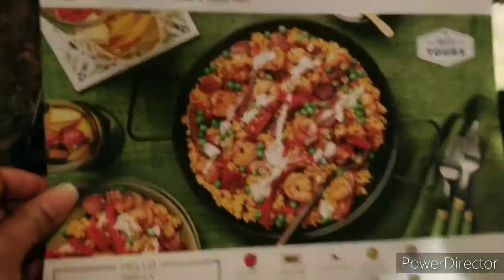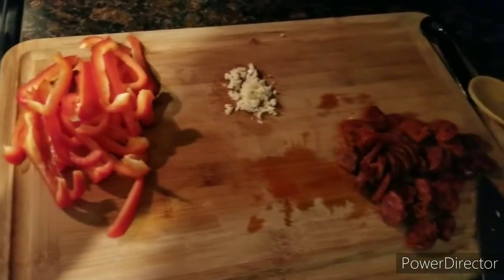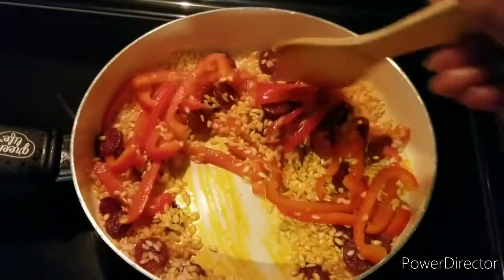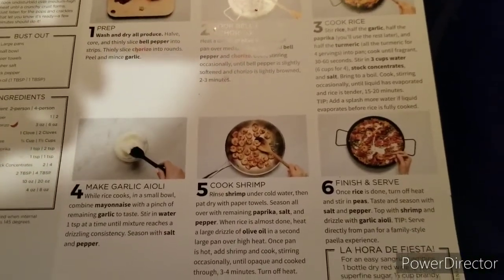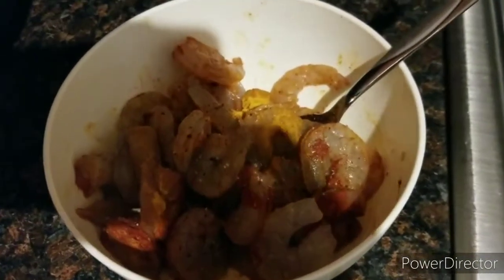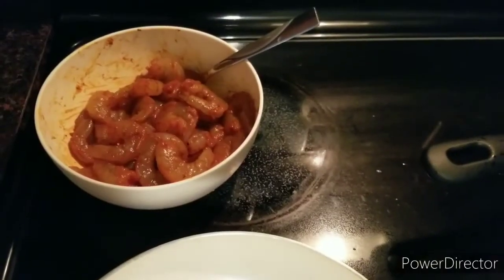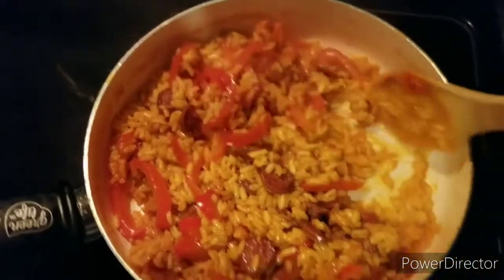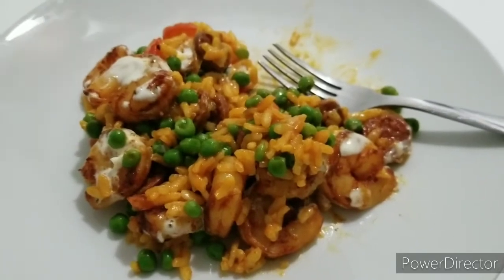Trying Shrimp & Chorizo Paella recipe from Hellofresh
This is my first recipe from Hellofresh. It was absolutely delicious!